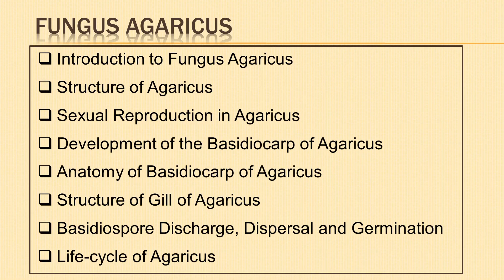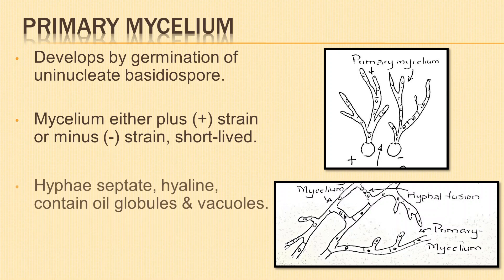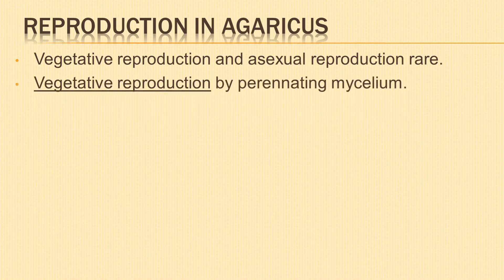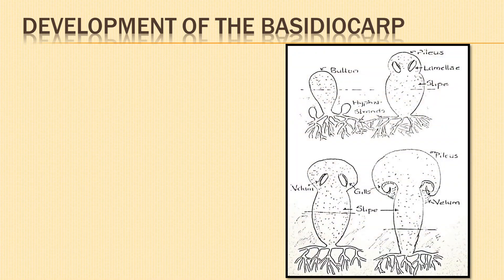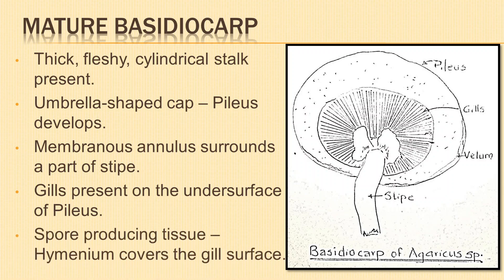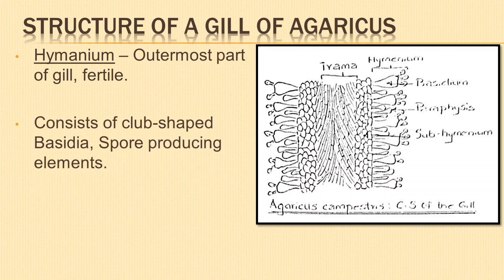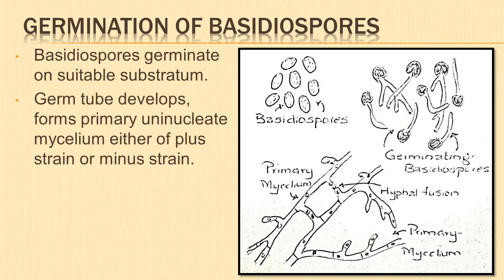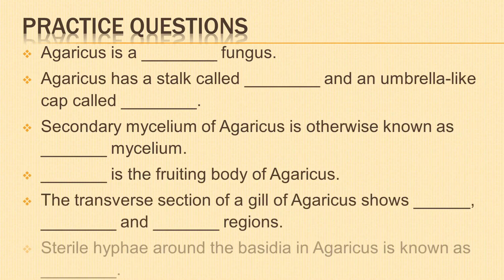Fungus Agaricus campestris Mushroom Life Cycle Features Characteristics with Diagram | Reproduction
00:00 Introduction to Fungus Agaricus
00:55 Structure of Agaricus [Stipe, Pileus, Annulus, Velum, Gills, Basidiocarp] Explained with the help of diagrams
02:00 Vegetative Mycelium [Primary Mycelium, Secondary Mycelium, Dikaryotic Mycelium] and Fruiting Body [Basidiocarp, Rhizomorph] Explained with the help of diagrams
04:43 Vegetative Reproduction and Asexual Reproduction [Conidiospores, Conidia, Oidia]
05:31 Sexual Reproduction [Heterothallic, Somatogamy, Plasmogamy, Karyogamy, Meiosis, Basidiocarp] Explained with the help of diagrams
07:19 Development of Basidiocarp [Button Stage, Stalk, Pileus, Gills or Lamellae, Velum, Hemiangiocarpic, Annulus, Hymenium] Explained with the help of diagrams
10:04 Anatomy of Basidiocarp [Cortex, Medulla, Gills, Pileus] Explained with the help of diagrams
11:07 Structure of Gill [Trama, Subhymenium or Hypothecium, Hymenium or Thecium, Basidia, Paraphyses, Cystidia, Sterigmata, Basidiospores] Explained with the help of diagrams
13:42 Basidiospore Discharge, Dispersal, Germination [Germ Tube] Explained with the help of diagrams
15:05 Life Cycle of Fungus Agaricus Explained with the help of diagrams and Flow Chart
17:01 Practice Questions